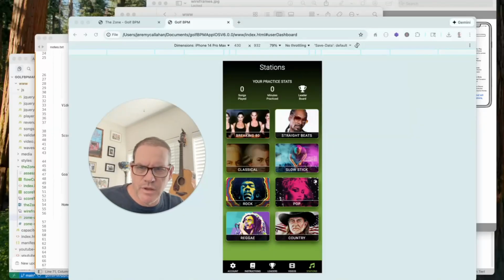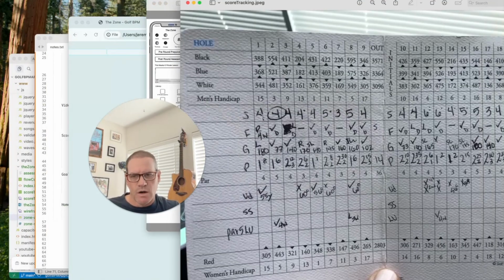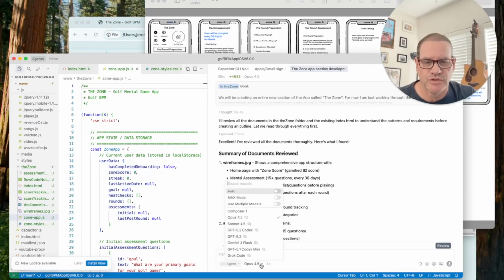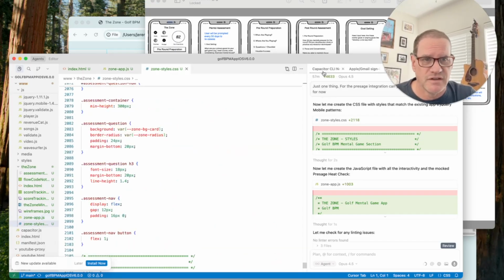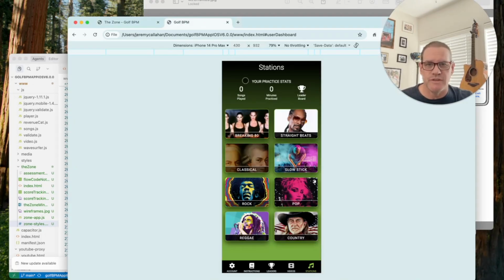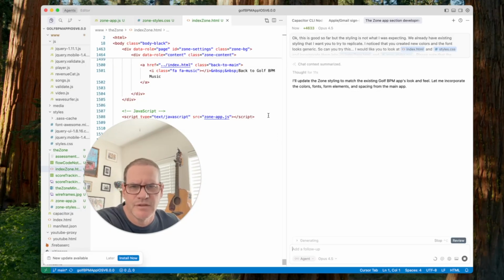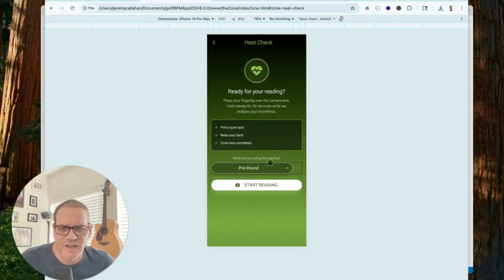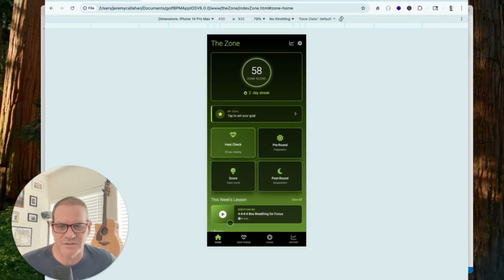Vibe Coding Golf BPM With Claud Opus and Cursor - From Idea to MVP in 23 Minutes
In this video, I introduce VibeCoding, a new feature in GolfBPM that leverages AI for coding to enhance the mental game of golfers. We’re adding a substantial section called "The Zone", which includes breath tracking, score tracking, and goal setting, all aimed at helping users improve their performance on the course.

I demonstrate how I used the Anthropic model to generate a clickable prototype in just 12 minutes, which would typically take around 8 hours.

After the initial results, I noticed some inconsistencies, particularly with colors and fonts, and I aimed to replicate the established styles while incorporating necessary padding and form elements. After about 11 minutes of coding, I reviewed the changes, which included key updates to colors, typography, and layout.